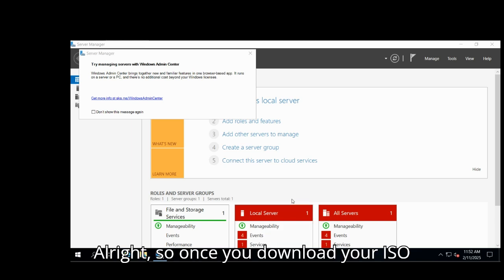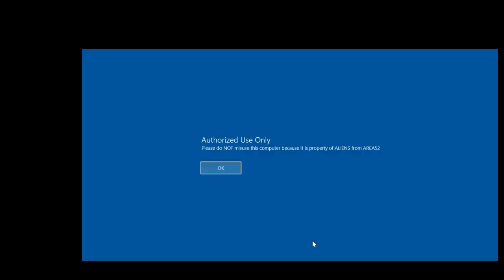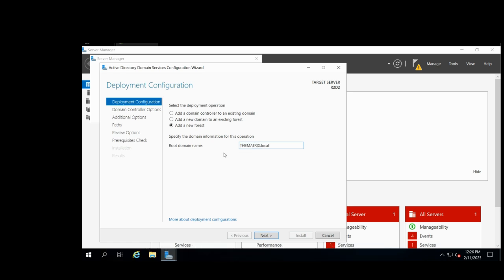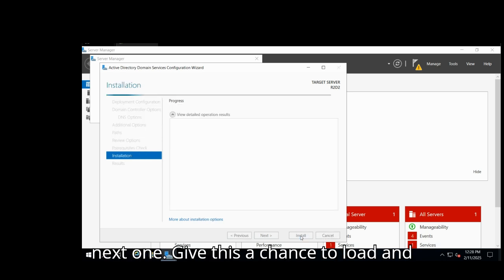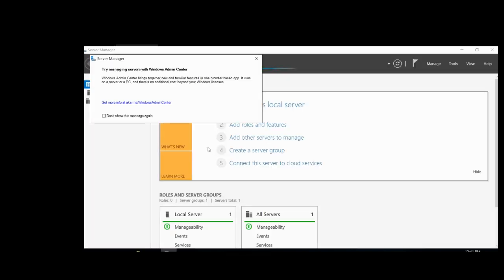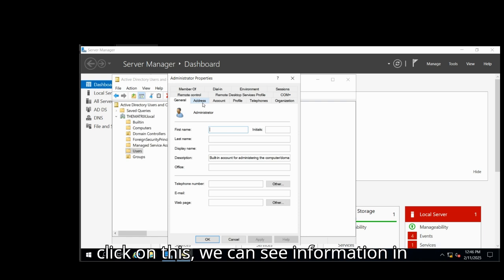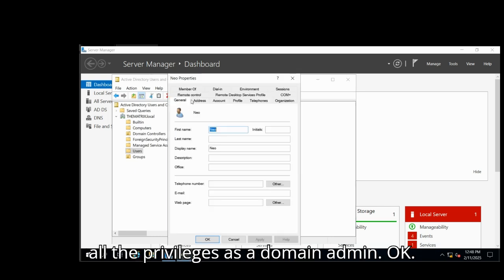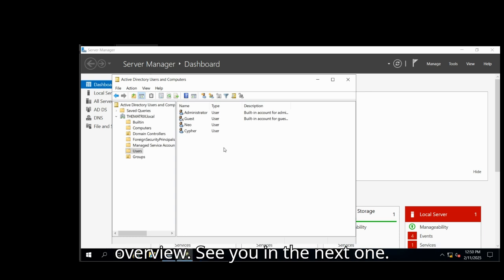Step-by-Step Guide to Setting Up a Domain Controller and Managing Active Directory!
Learn how to set up a Domain Controller and manage Active Directory like a pro in this detailed, step-by-step guide! 💻🔐

In this video, we walk you through the entire process of setting up a Domain Controller from scratch, covering all the essential steps you need to get your Windows Server ready for managing user authentication and system policies. We’ll also dive deep into Active Directory (AD) concepts, explaining how to create and manage users, groups, and organizational units, and how these tools help sysadmins maintain secure and organized networks.

🔑 What you’ll learn:

    How to install and configure a Domain Controller on Windows Server.
    Understanding Active Directory (AD) and its components: Users, Groups, Organizational Units, and more.
    Best practices for managing user accounts, permissions, and security policies.
    Troubleshooting tips for common domain controller issues.
    Real-world scenarios where Active Directory plays a crucial role in network management.

Whether you're a beginner sysadmin, a network professional, or just want to understand how Active Directory works, this video will give you the knowledge to confidently set up and manage a Windows Domain Controller and Active Directory environment.